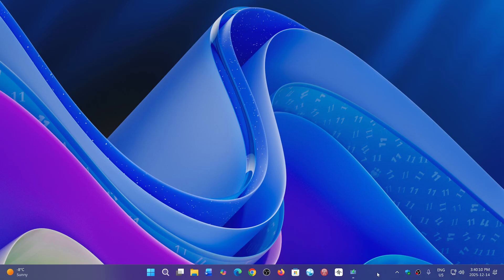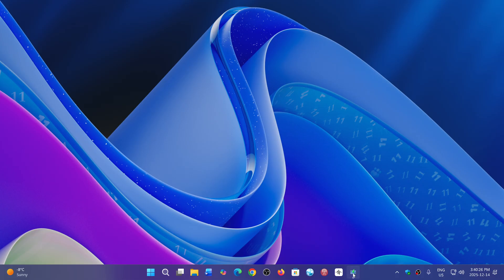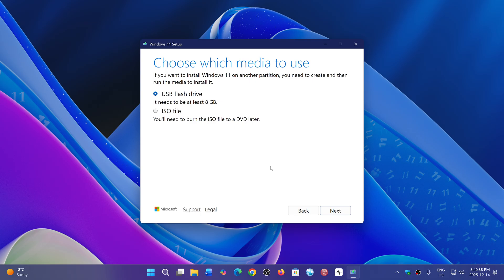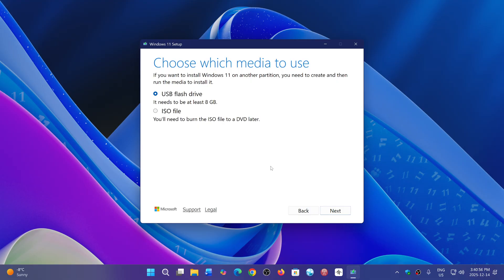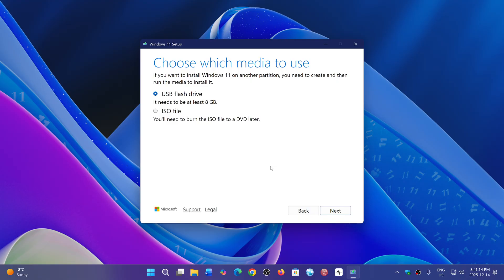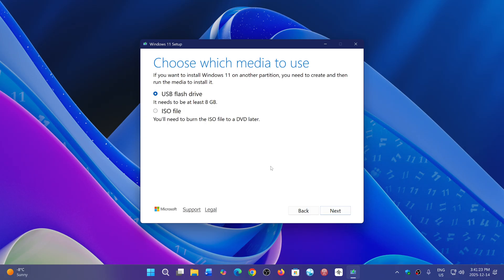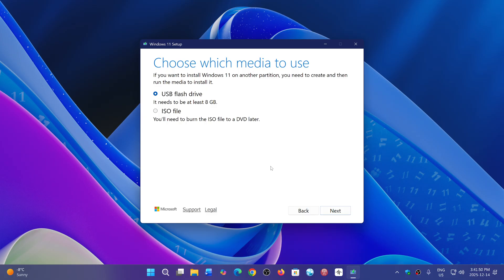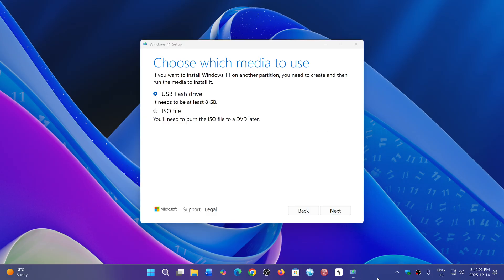Windows 11 24H2 25H2 Media creation tool now will give you December 2025 security update